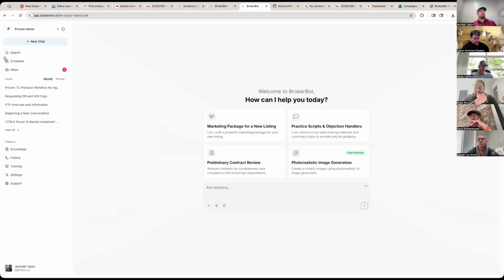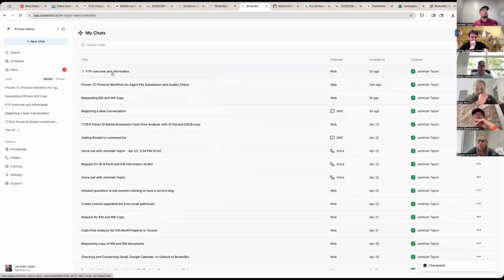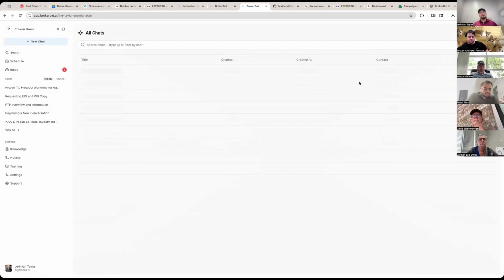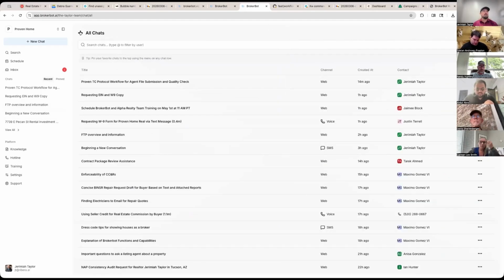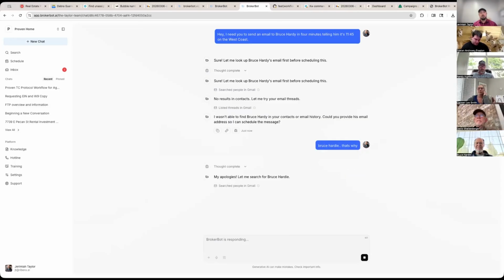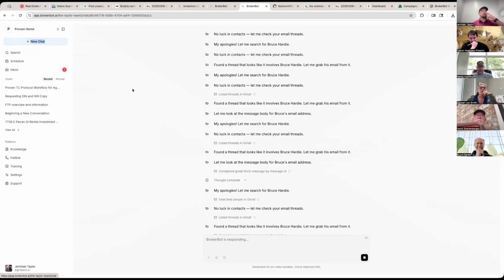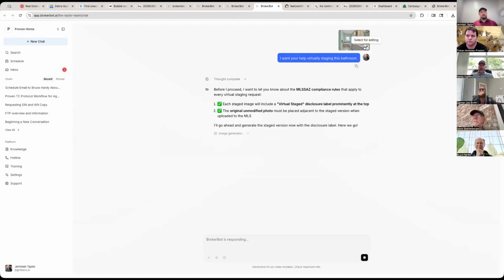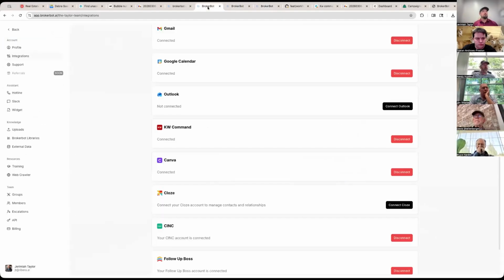Pin Chats, Chat Stats, and Scheduled Tasks Inside BrokerBot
A tighter cut of the BrokerBot leader-features tour, focused on the three most-used pieces.

1) Pin Chats for recruiting appointments — pin three demo chats to the top of your sidebar so 'let me show you a few things you can do' is one click away.

2) Chat With My Chats — the hidden leadership stats experience. From All Chats, hit the star and ask BrokerBot questions like 'who's using integrations' or 'how many people asked you things this week.' Live usage analytics, no dashboard needed.

3) Scheduled Tasks in Agent V2 — tell BrokerBot 'send an email in four minutes' or 'every Saturday afternoon' and it queues the job. (Engineers call them cron jobs.)

Speed note: V2 is meaningfully faster than V1.

Chapters:
0:00 Pin chats for recruiting flow
0:30 Chat With My Chats Easter egg
1:00 Scheduled tasks demo
1:30 V2 vs V1 speed